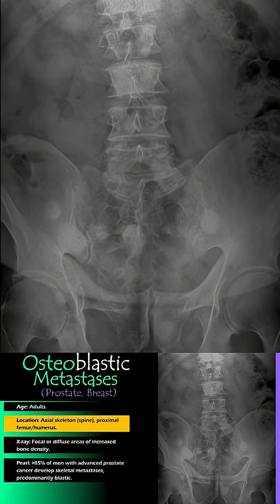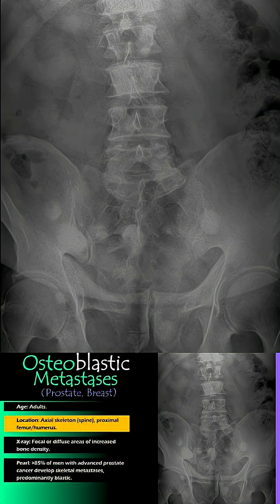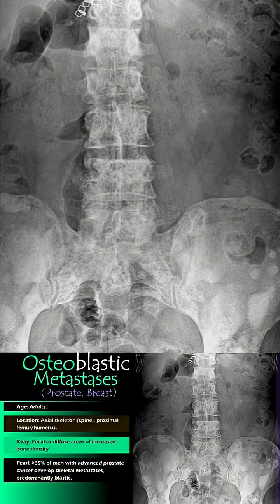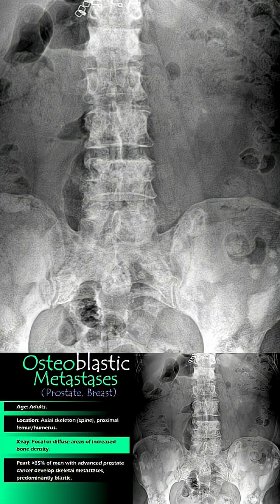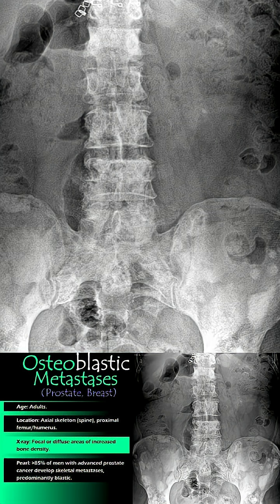Blastic Metastasis on X-Ray 🔥 You Won’t Miss It Again!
Blastic metastases are one of the most recognizable patterns of bone involvement on X-ray — but can you spot them instantly? 💀
In this YouTube Short, we showcase multiple examples of blastic bone metastases, highlighting their dense sclerotic appearance, common sites of involvement, and key differentiating features from other sclerotic bone lesions. Perfect for medical students, radiology residents, and healthcare professionals who want to sharpen their diagnostic eye.
Watch closely — each image tells a story of tumor spread, bone reaction, and radiologic pattern recognition. By the end, you’ll never look at sclerotic lesions the same way again.

👀 Learn. Recognize. Master the art of X-ray interpretation.